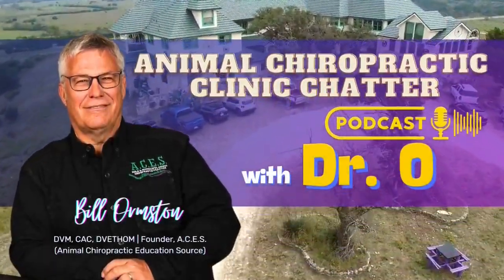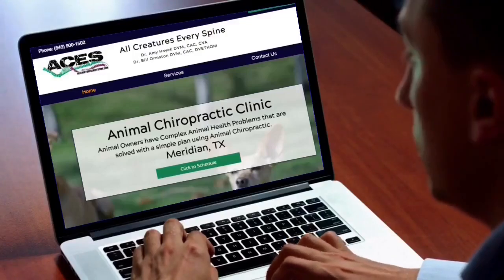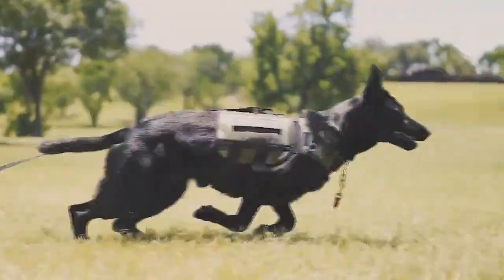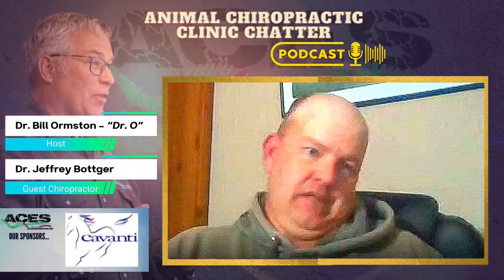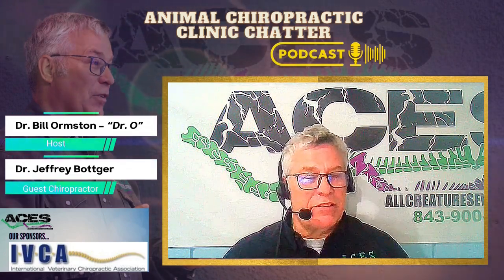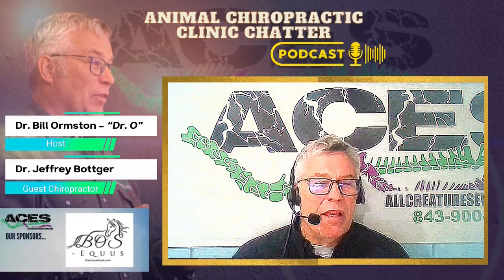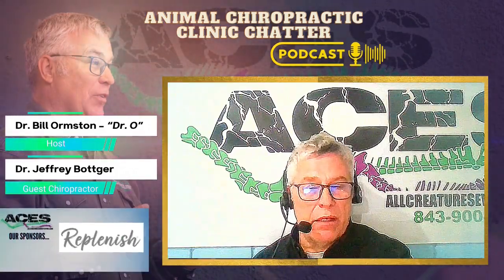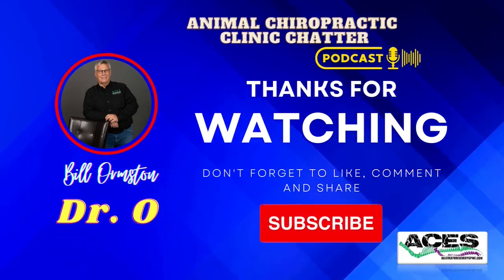📺 🎙️ Animal Chiropractic Clinic Chatter | Interview with Dr. Jeffrey Bottger - Episode 60 🐾🌟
🎥📢 Welcome to a brand new episode of the Animal Chiropractic Clinic Chatter! 📢🎥

In this episode, Dr. O sits down with Dr. Jeffrey Bottger, owner of Art & Science Veterinary Services in Gainesville, TX. 🏥🐶🐴 Dr. Bottger shares how integrating animal chiropractic into your veterinary practice boosts animal health and wellness and propels professional success. 🚀✨

Tune in to hear his insights on the incredible benefits of animal chiropractic for enhancing the wellness and performance of both equine and canine animals. 🐾💪

Don't miss out! Watch and listen now! 🎧👀

🏢 Art & Science Veterinary Services, LLC
Gainesville, TX

If you are a veterinarian or animal lover, this is the podcast for you! Learn how to improve your pet's quality of life with a simple adjustment.

If you're looking for the number one hands-free way to market your practice, give the Chiro Website Pro a call at and make sure you ask them about the special ACES discount and let them know Dr. O sent you. You'll be glad!

All Creatures Every Spine (ACES)

Dr. Amy Hayek DVM, CAC, CVA
Dr. Bill Ormston DVM, CAC, DVETHOM

Chiropractic care is the cornerstone of our practice. Dr. Amy and Dr. O are certified by the American Veterinary Chiropractic Association. This modality helps the nervous system attempt to achieve its maximum potential allowing your animal to function to the best of its ability. They will utilize a series of manual adjustments to restore normal motion to the joints of your animal's body. The science of chiropractic care has discovered throughout the last one hundred years that misalignment of joints (subluxation), especially the vertebrae, adversely alters nerve function from around those areas. Altered nerve impulses leaving the spinal column can adversely affect the function of organs and tissues supplied by that nerve. This altered function can lead to pain, disease, fatigue, muscle weakness, poor balance, immune suppression, etc. Animal chiropractic is the art, science, and philosophy that releases the body's inherent recuperative powers and allows the body to deal with the relationship between the nervous system and the spinal column and its associated structures. Remember, the power that made the body heals the body, it happens no other way.